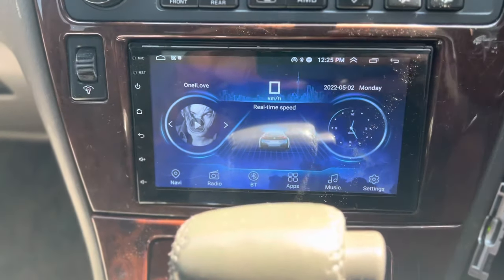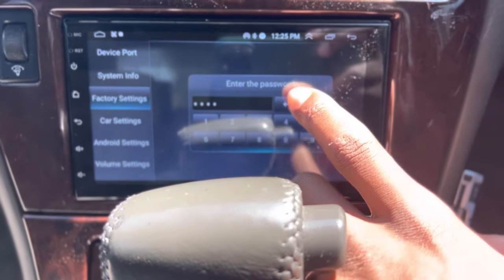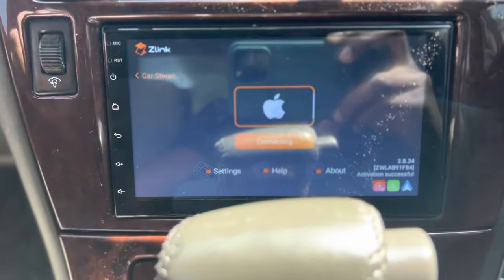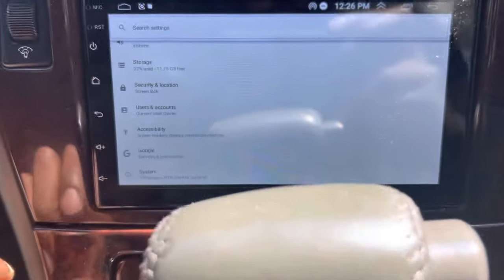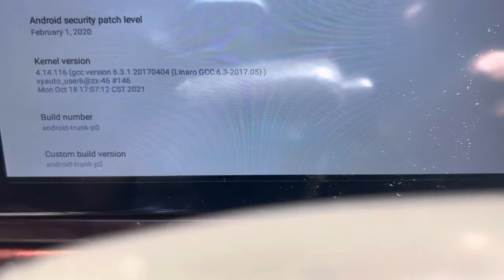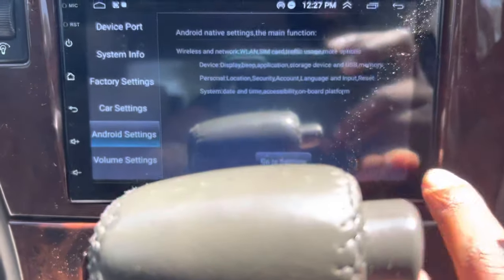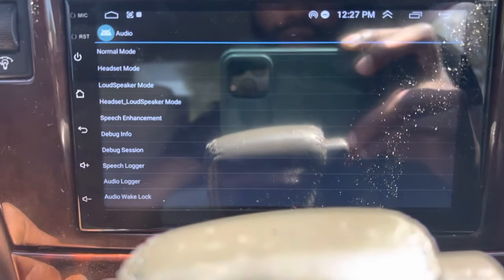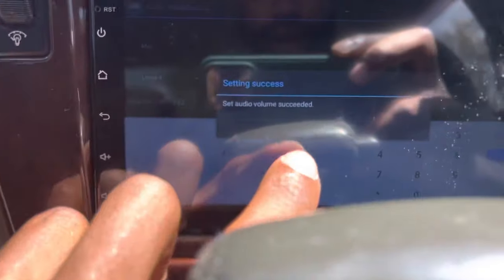How to adjust Android Head Unit/Radio internal microphone volume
Showing how to increase the internal microphone volume on android head unit.